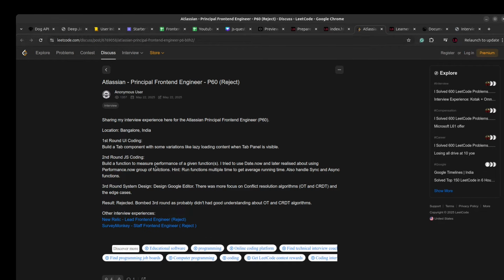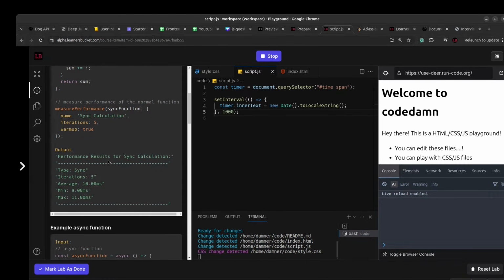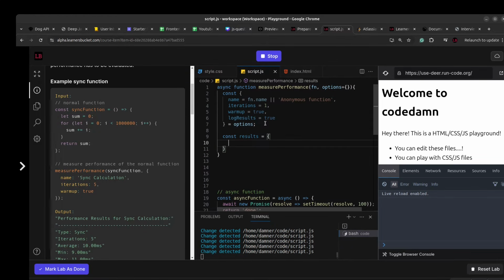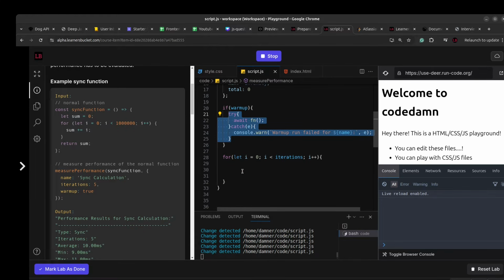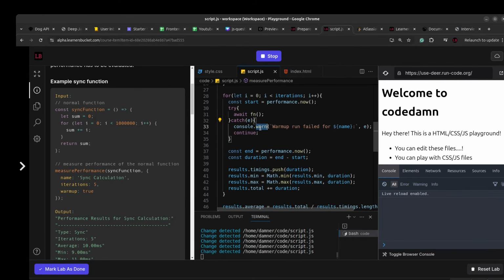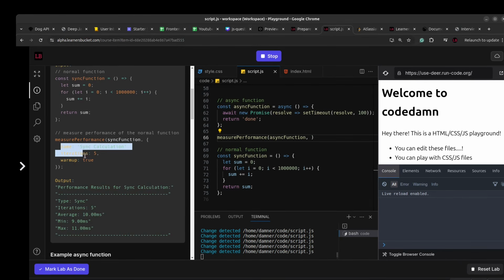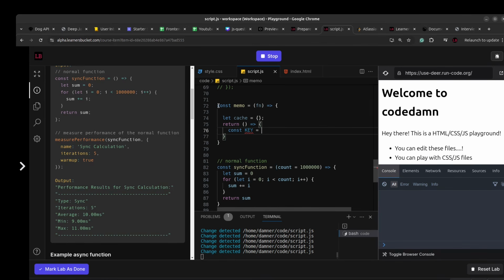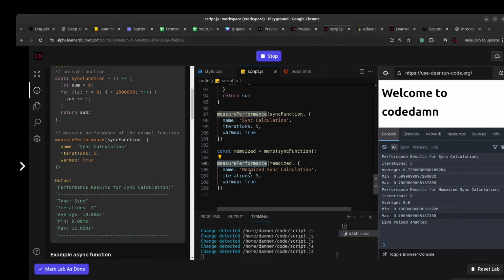Evaluate performance of async and sync functions in JavaScript | Atlassian Principal Engineer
This interview question was asked in Atlassian's Principal Frontend Engineer interview.

It is a JavaScript interview question that evaluates your understanding of how to measure the performance of an async or sync function.

The problem statement reads as:
- Create an async function measurePeformance() that will take the function (async or sync) as input whose performance has to be evaluated.

Follow my playlist for such interesting frontend interview questions

- 150 JavaScript problems.
- 44 machine coding questions.
- 17 frontend system design questions.
- 19 Data structures and 179 solved algorithms in JavaScript.
- 2500+ students enrolled.